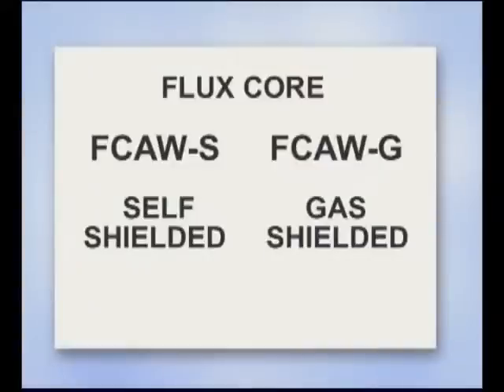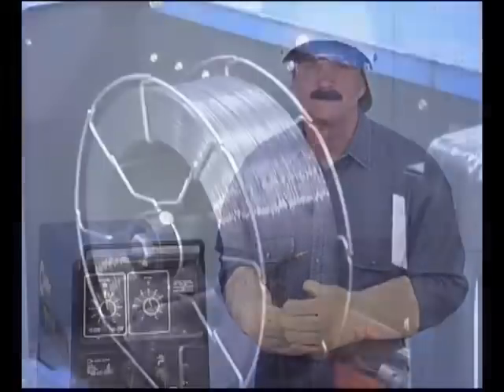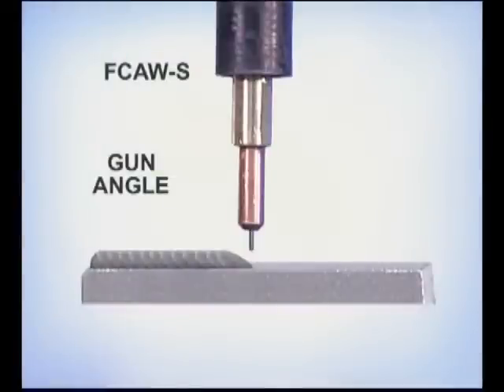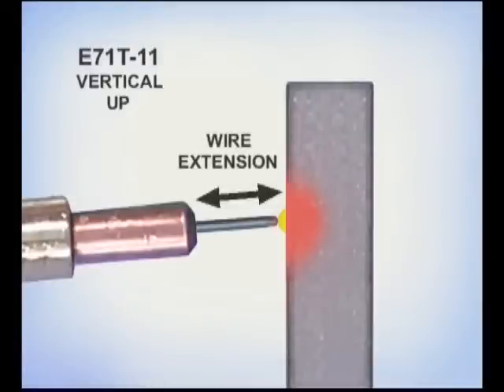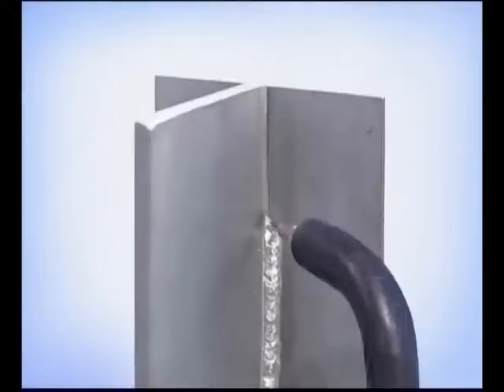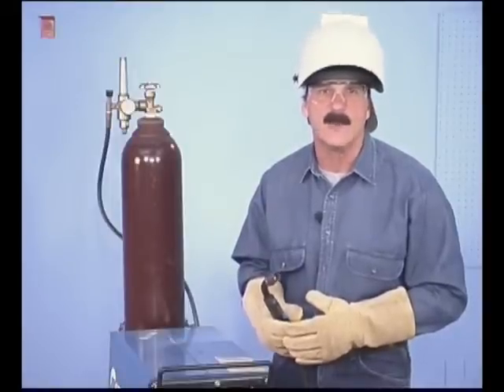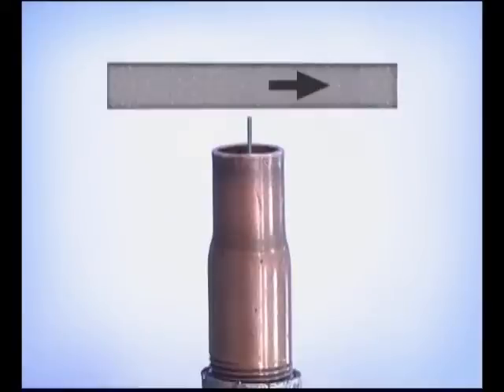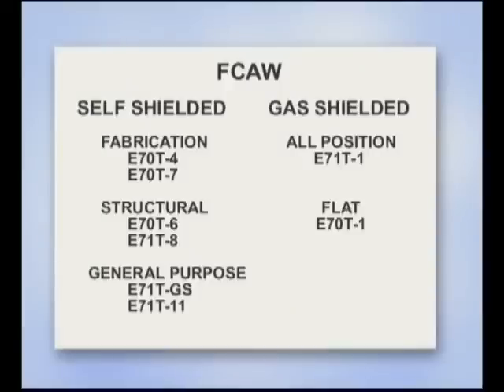Flux Core Arc Welding by Steve Bleile